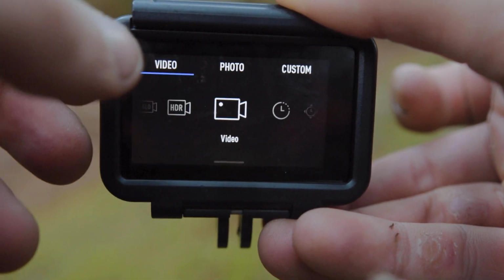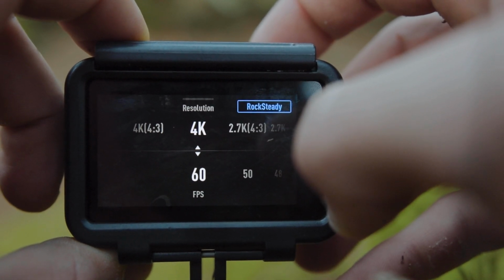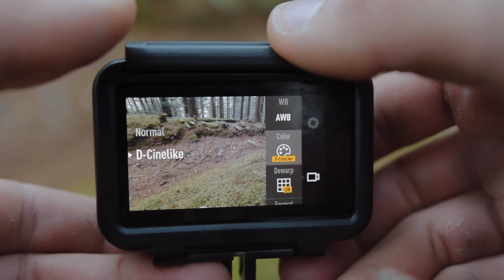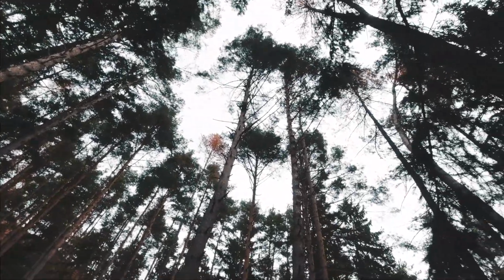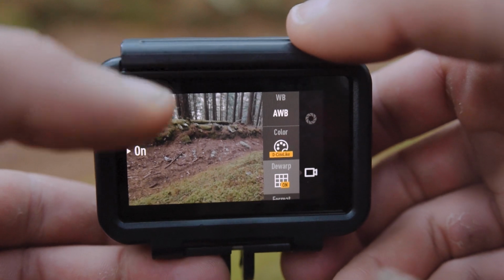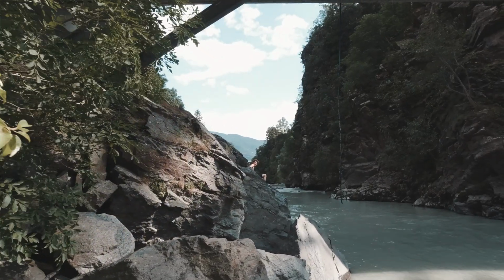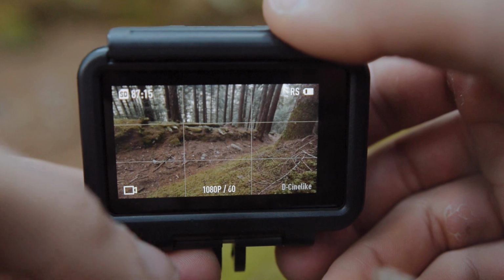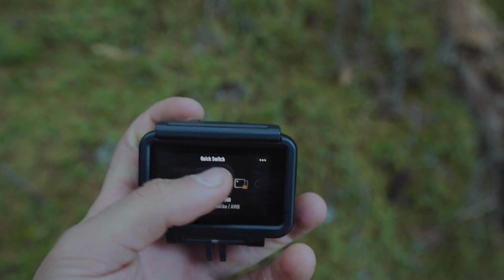How to Setup the DJI OSMO ACTION for Cinematic Videos!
Here are the Recording Settings that I use for the DJI Osmo Action Camera to get Cinematic and Professional results for my Videos. Using certain preferences for this Action camera allows me to get better looking results and it is easy to edit my footage later in Post. Here are the settings that I use (it`s almost the same with GoPro Cameras): 1080p/ 60fps; auto exposure; auto white-balance; D-Cinelike Picture-profile; De-Warp on. I hope you find this video helpful, if you have any further questions just leave them in the comments below.

GEAR USED ▼
Sony a6500 Camera
Sigma 18-35 Art (Insane !!)
Best Action Cam Ever (DJI)
Sony Kit Lens (CHEAP)
DJI Mavic Air Drone
Rode VM (GREAT FOR VLOGS)
Manfrotto Mini Tripod
Hiking Camera Backpack
Vintage Camera Backpack
Super Wide Fisheye Lens
Handle for Skate Videos
Big Camera Tripod

SKATE GEAR:
Mini Logo Deck
Mini Logo Trucks
Mini Logo Wheels
Favorite Pants (Dickies)

YOU WANT TO SEND SOMETHING:
➤  CAD STUDIO GmbH
      Italy, Bolzano
      Vittorio Veneto Str. 69
      39042 Brixen